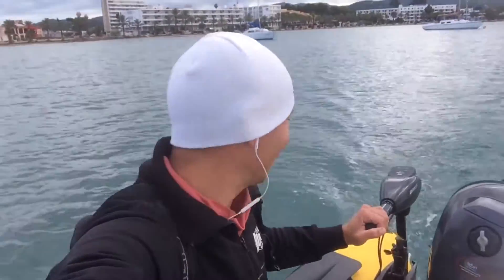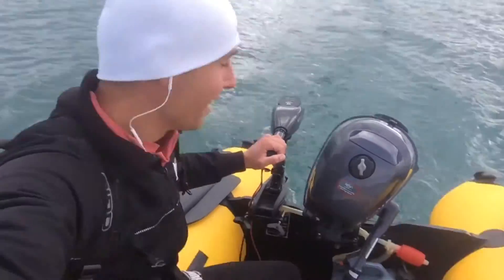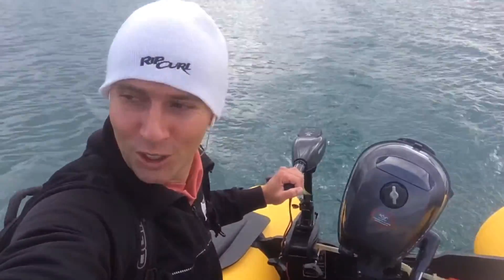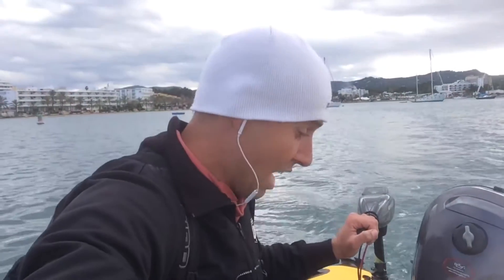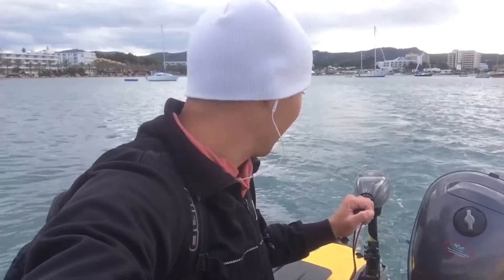Testing an electric outboard!!! Aquaparx 60 LBS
First time trying an Electric outboard motor and it is awsome! ☀️⚡️⛽️🛥